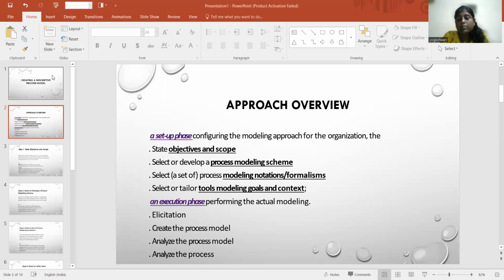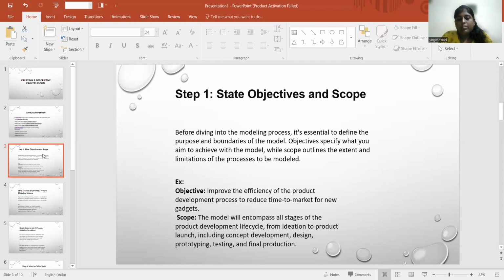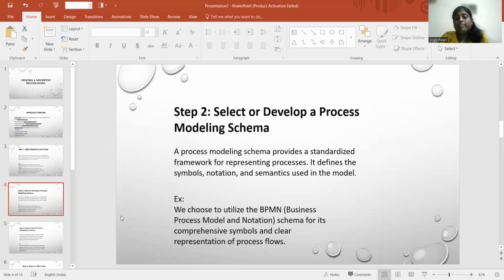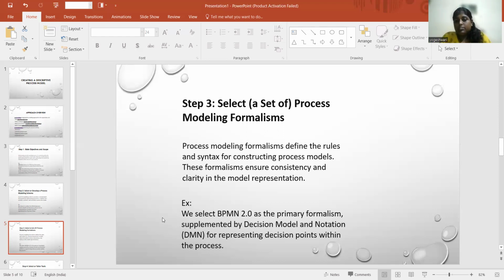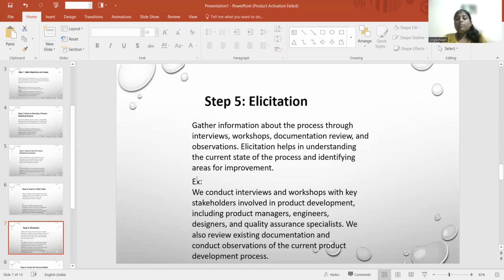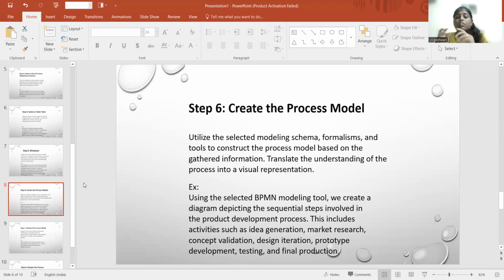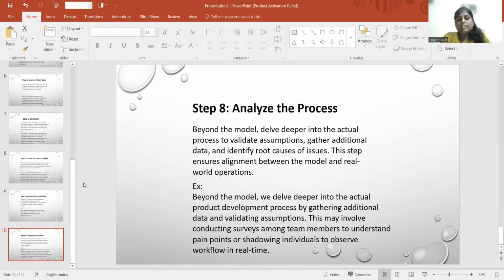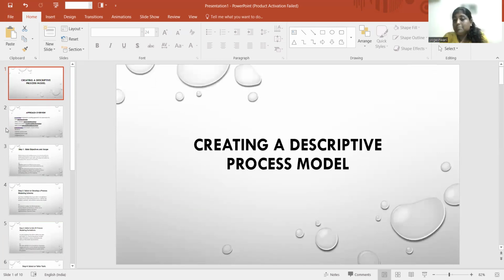creating a descriptive process modelling